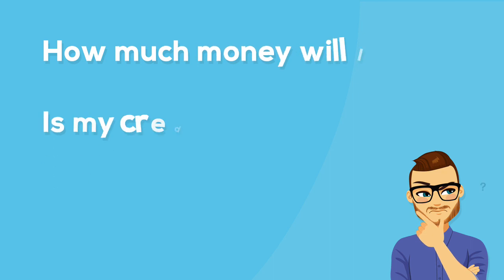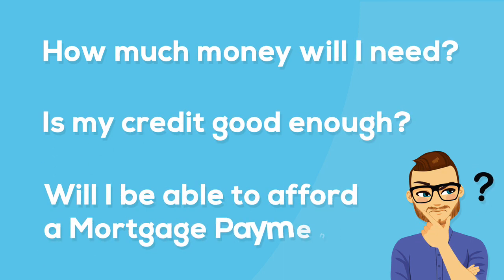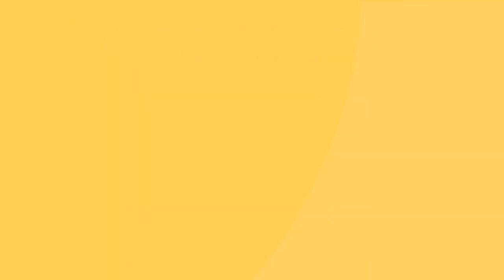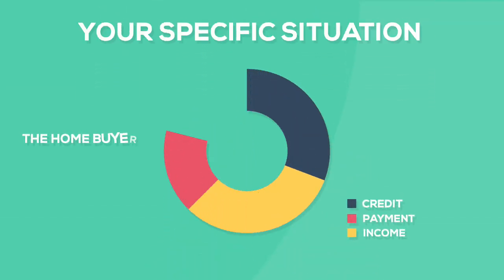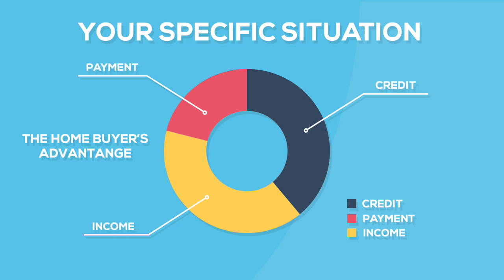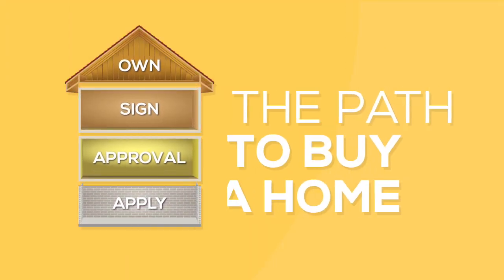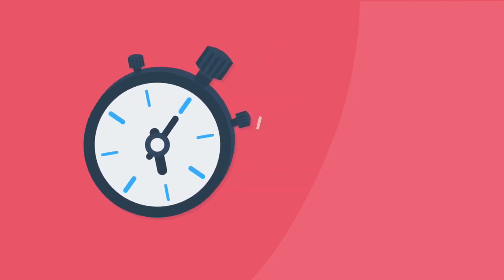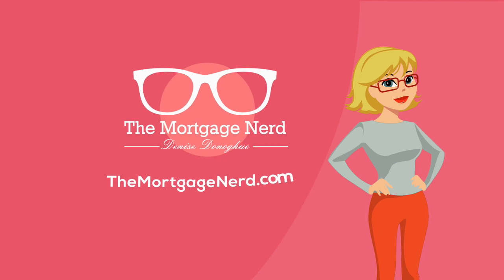Home Buyer Advantage